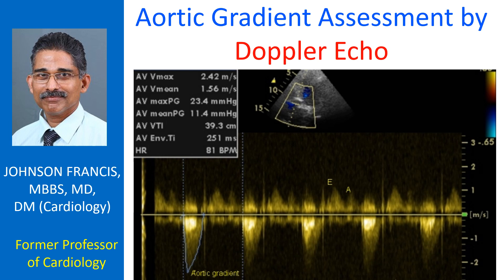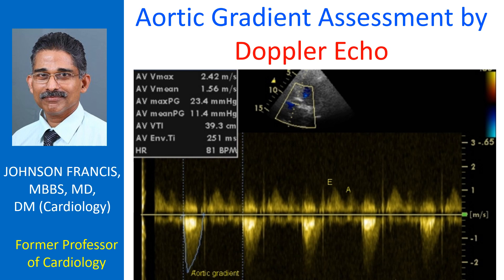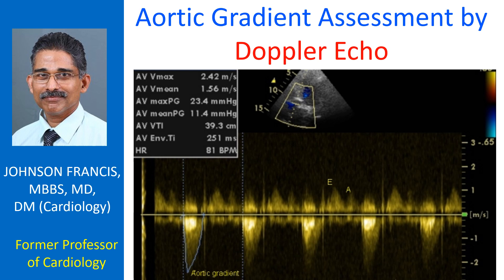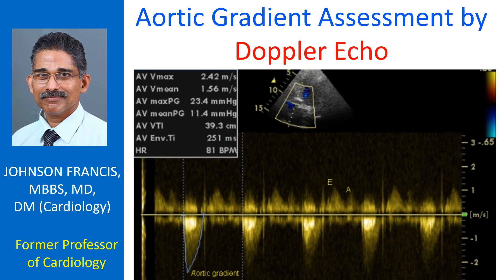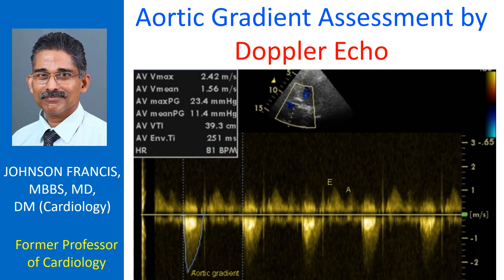Aortic Gradient Assessment by Doppler Echo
Web Aortic Gradient Assessment by Doppler Echo